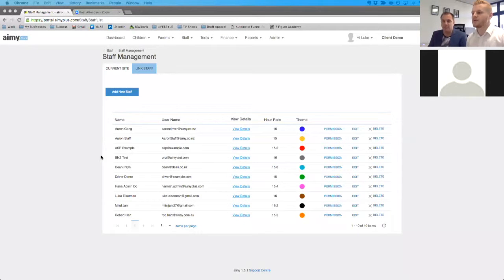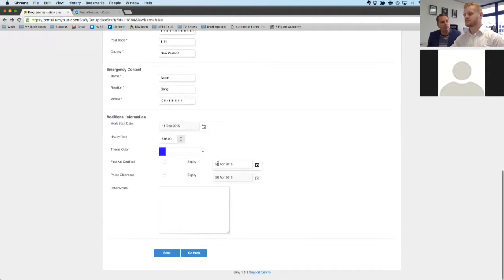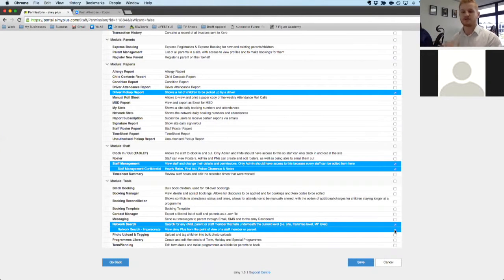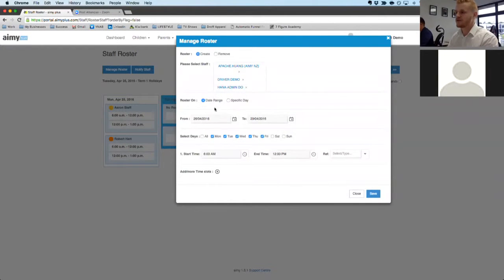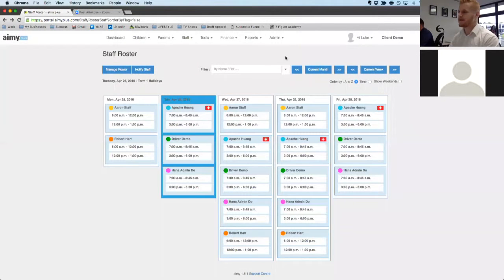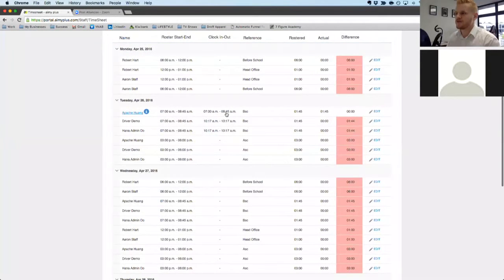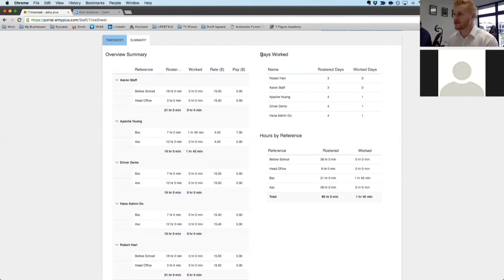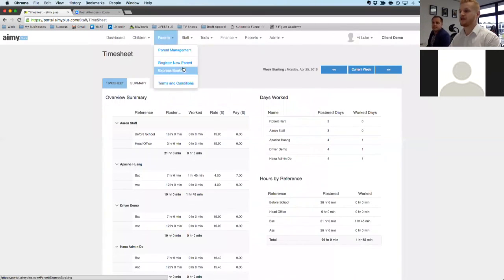Webinar Staff Rosters and Timesheets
Webinar Training Staff, Rosters and Timesheets for aimy Plus